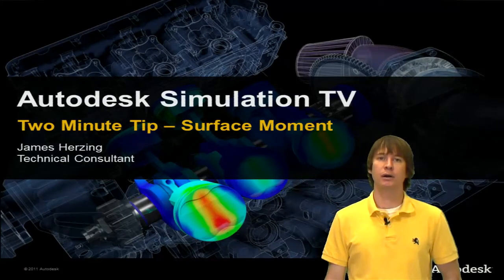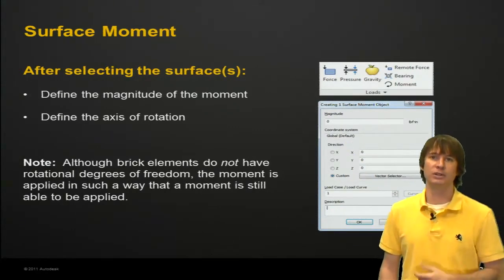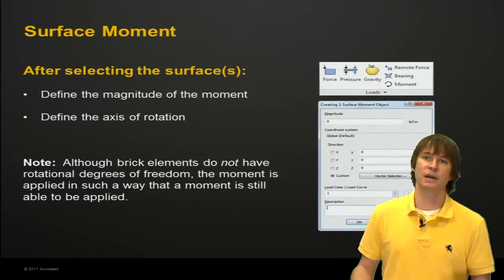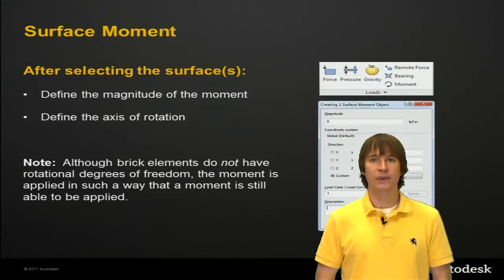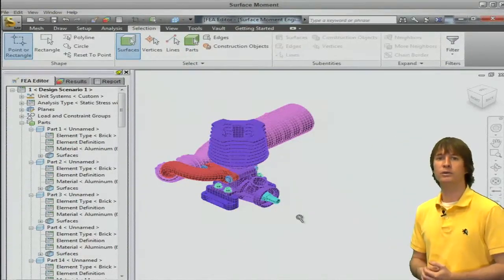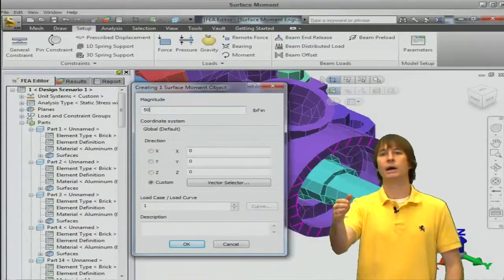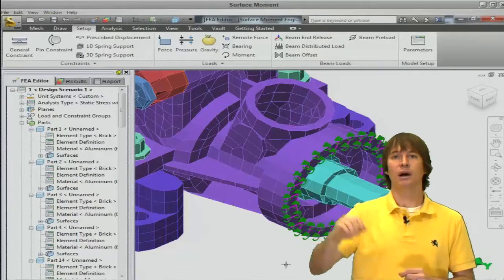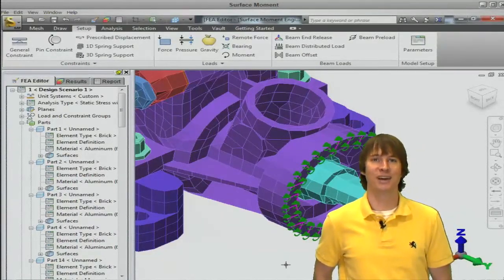Surface Moment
In this two minute tip, James Herzing walks you through how to apply a surface moment to a solid element, easily allowing the transfer of a rotation to solid CAD parts without the need to create additional elements such as beams.